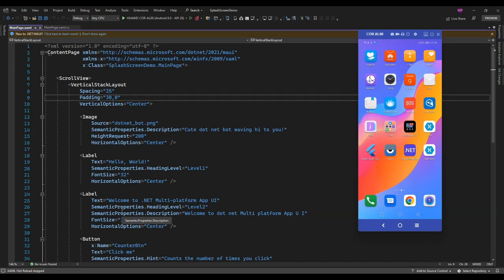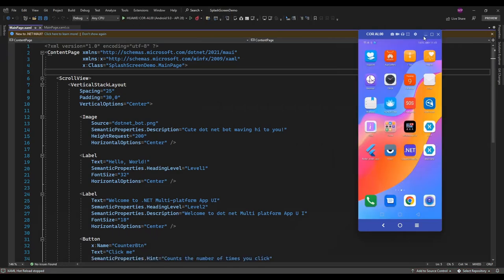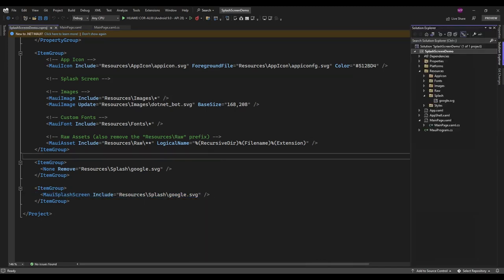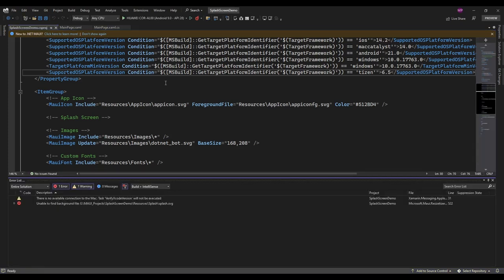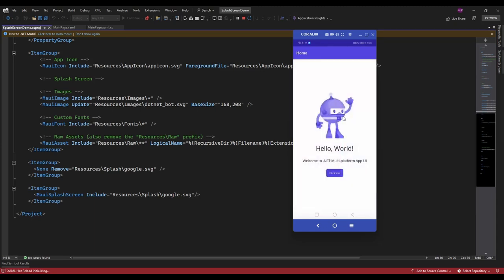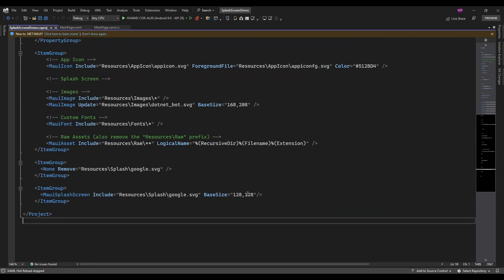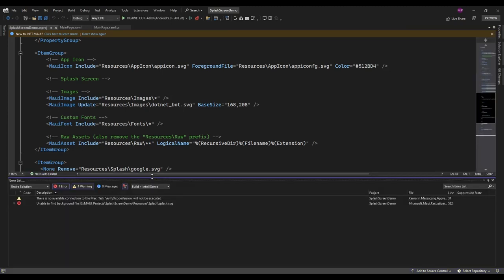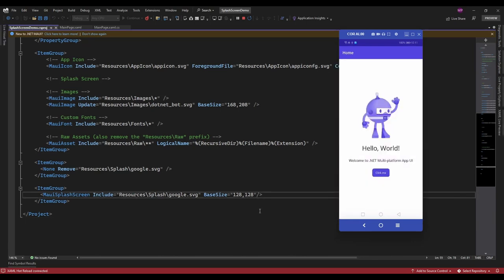Add a splash screen to a .NET MAUI project.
This video about adding splash screen to. Net MAUI app.